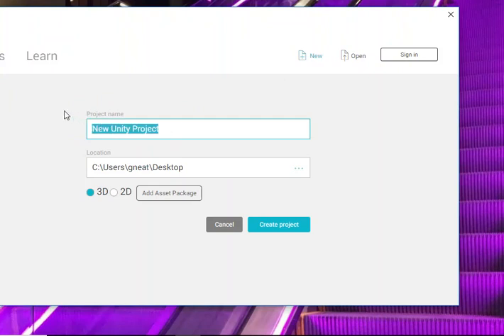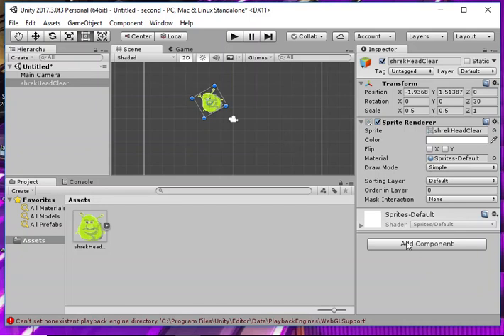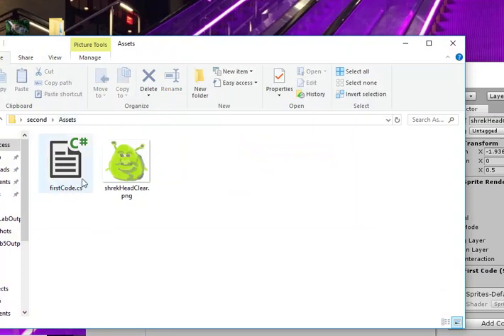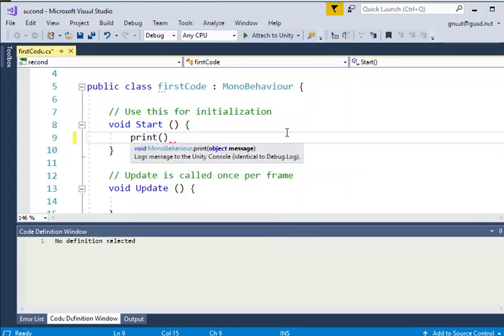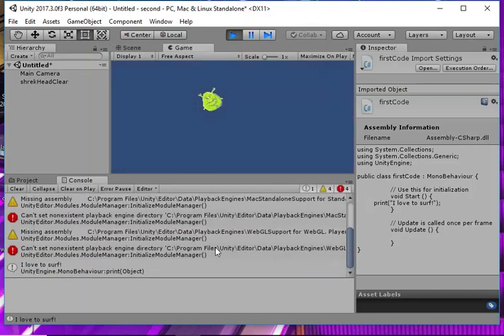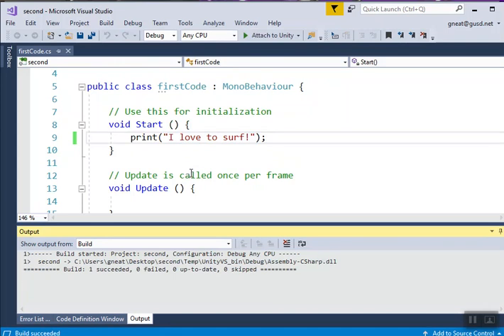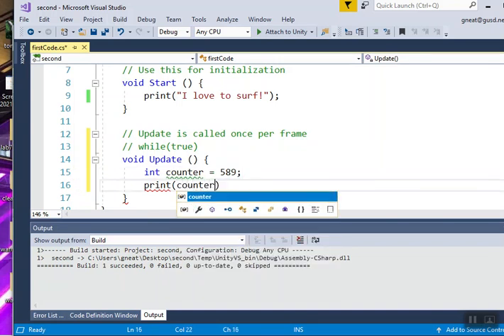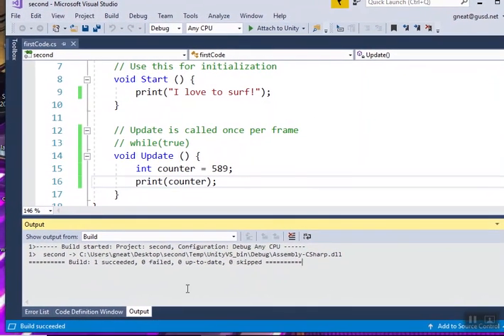lab9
This video describes how to integrate code into Unity for Mr. Neat's buffet class.  The video is for lab9 in the Unity curriculum.